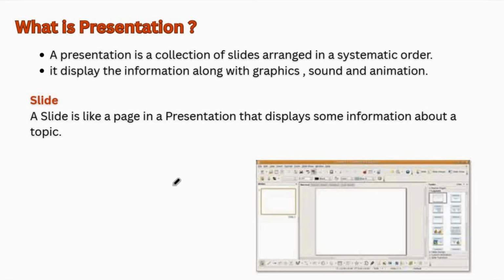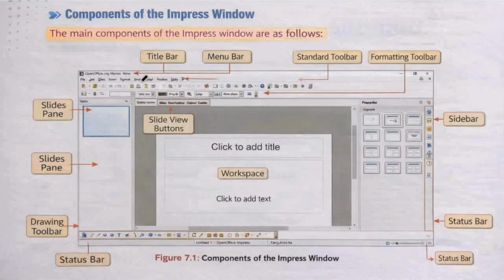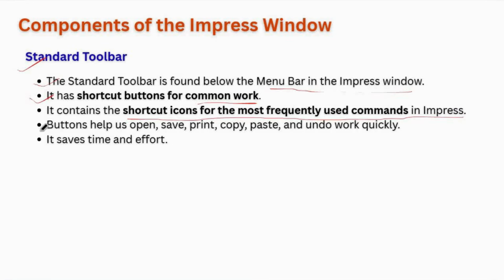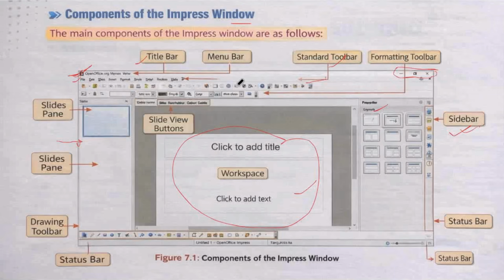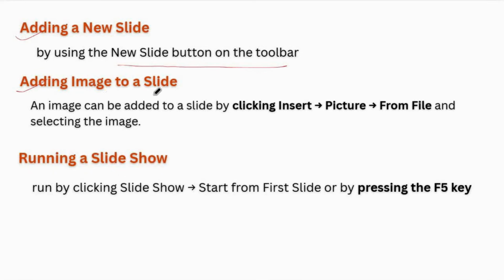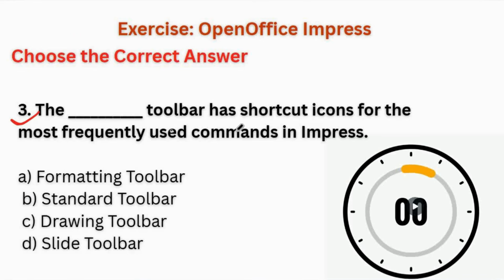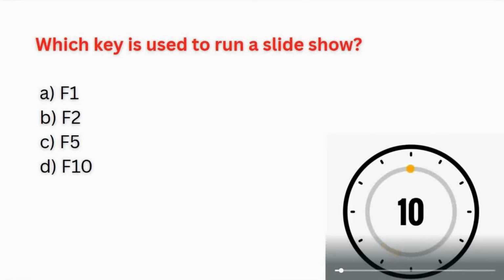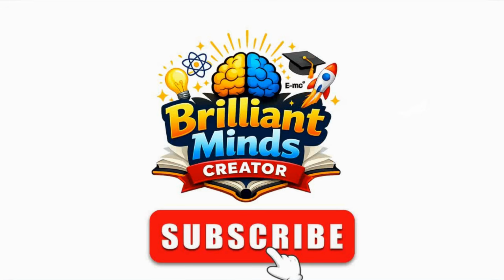Introduction to OpenOffice Impress | Computer : What is Open office Impress , Components of Impress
Computer Chapter: Introduction to OpenOffice Impress (Easy Explanation)

OpenOffice Impress Tutorial | What is Presentation & Its Uses

📌 Most-Searched Keywords (Use in Description & Tags)
🔍 Primary Keywords

introduction to openoffice impress

what is open office impress

openoffice impress computer chapter

openoffice impress presentation

🔍 Secondary Keywords

what is a presentation

uses of presentation

components of the impress window

openoffice impress for students

computer basics presentation

🔍 Long-Tail Keywords (Very Powerful for Reach)

what is openoffice impress in computer

openoffice impress explained in simple words

uses of presentation in computer

components of openoffice impress window

openoffice impress class computer chapter
In this video, students will learn Introduction to OpenOffice Impress, an important computer chapter.

OpenOffice Impress is used to create beautiful presentations with text, images, charts, and animations.
This video is very useful for school students, beginners, and revision purposes.

📘 Best for:
• Computer Studies
• School Exams
• Revision Exercise
• Beginners Learning Presentations

Watch till the end to understand the chapter clearly and easily.